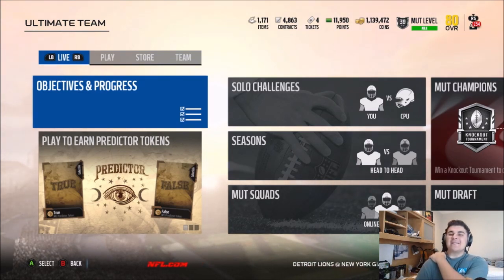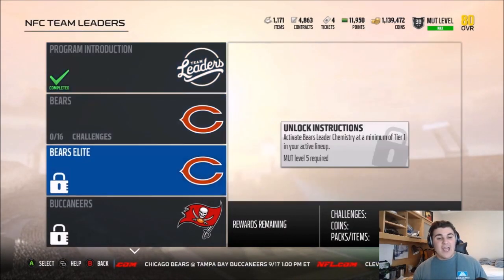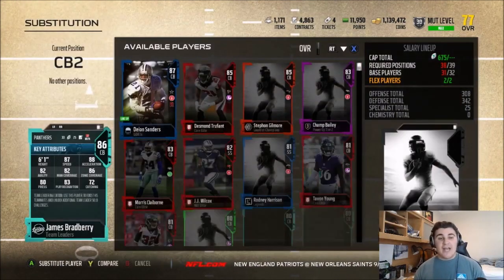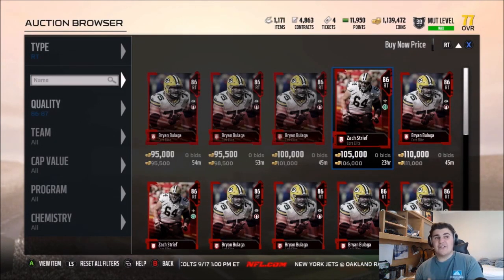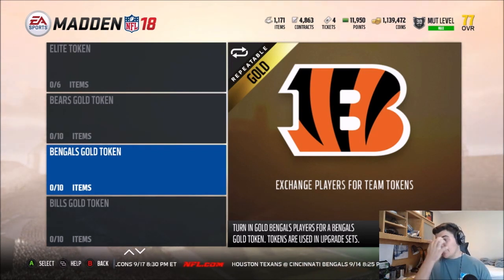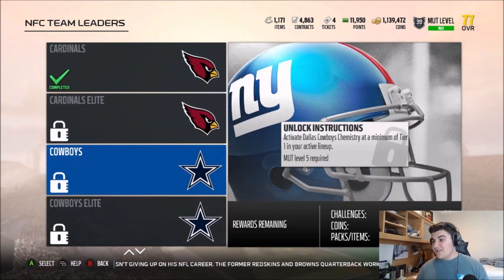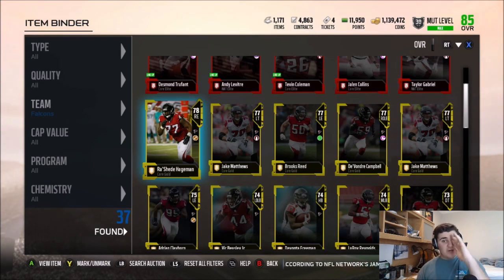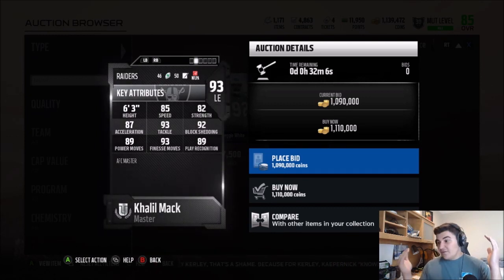WHY YOU SHOULD & SHOULD NOT DO TEAM LEADERS SETS! Madden 18 Ultimate Team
Be sure to hit the subscribe button if you enjoyed this video for more MUT Champions, Road to MUT Champions, Madden 18 Gameplay, Madden 18 Ultimate Team, MUT Squads Gameplay, Madden 18 Draft Champions, and Madden 18 Ultimate Team Pack Openings!